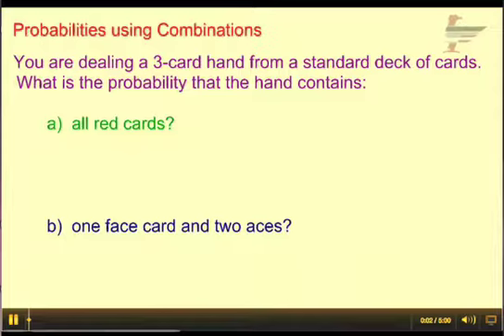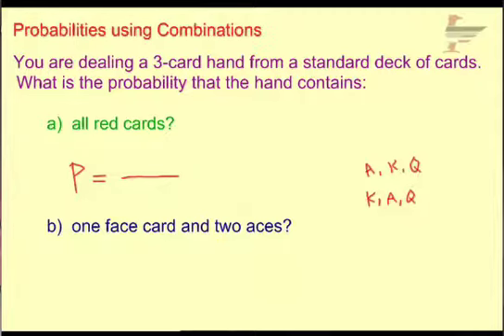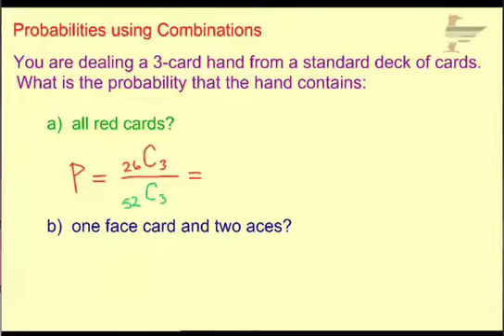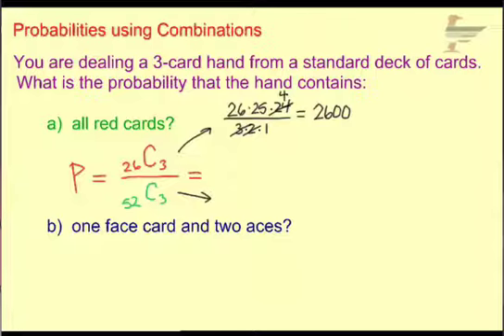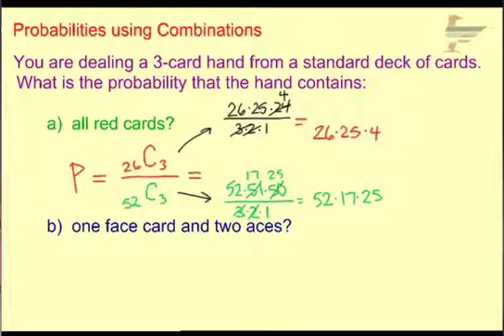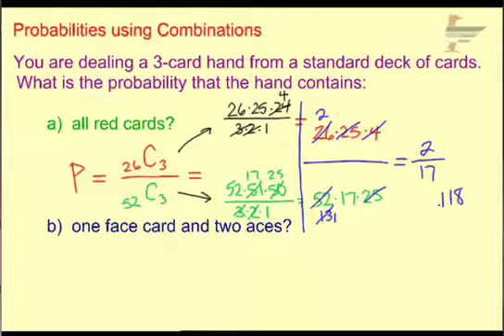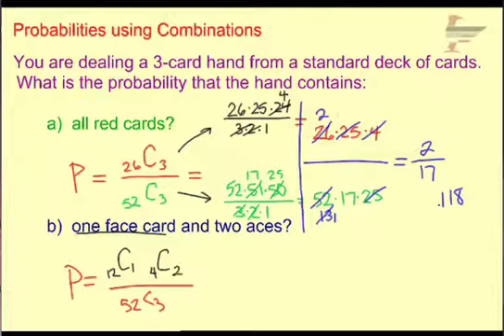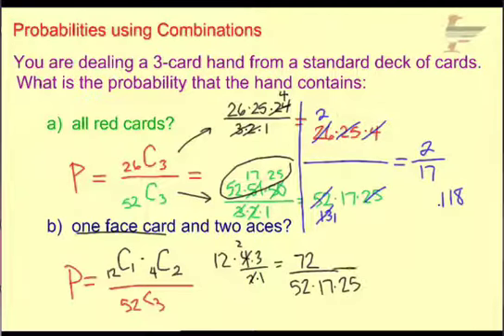Ch. 10 Probability using Combination